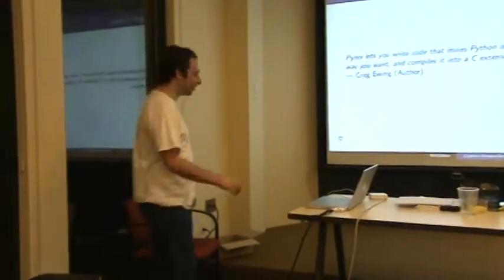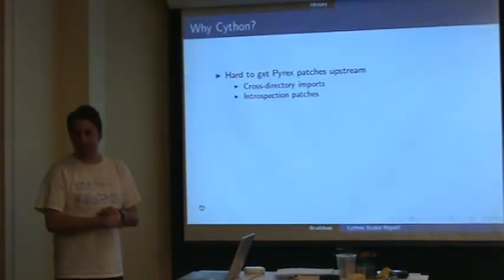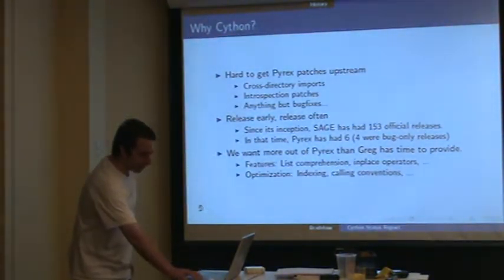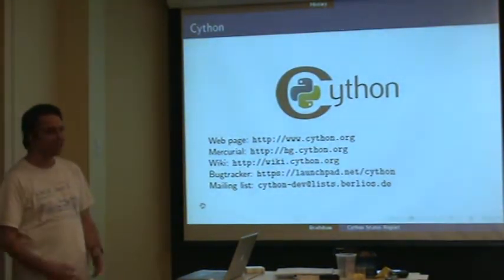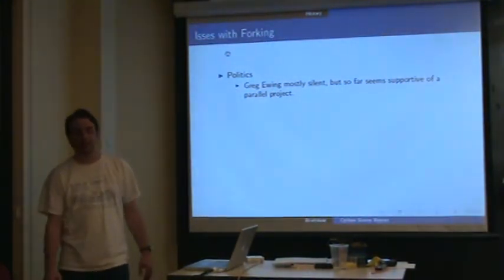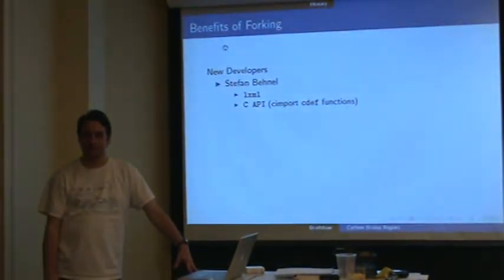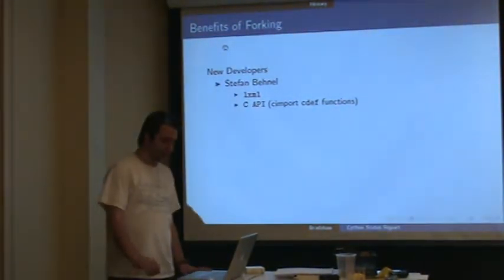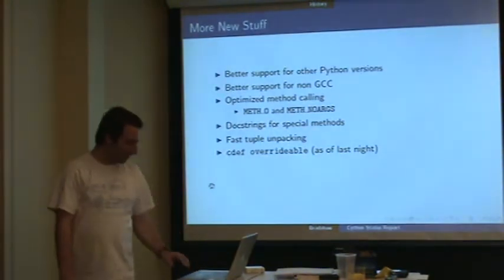Sage Days 5: Robert Bradshaw -- Cython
Sage Days 5 talk on Cython by Robert Bradshaw

Sage
Speaker: Robert Bradshaw